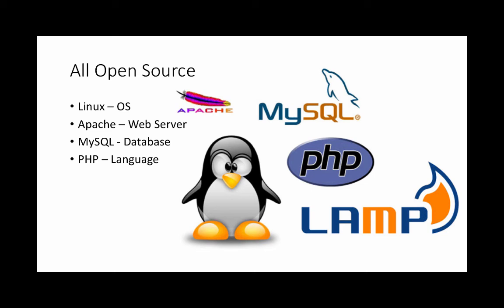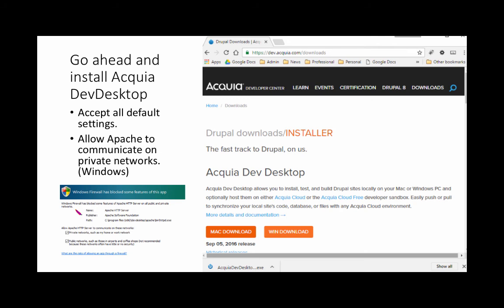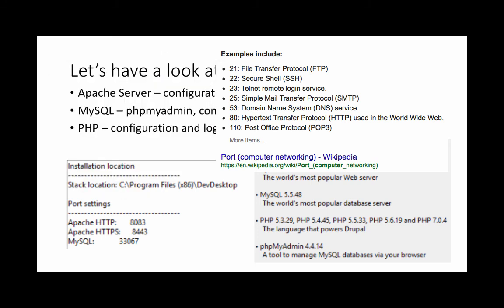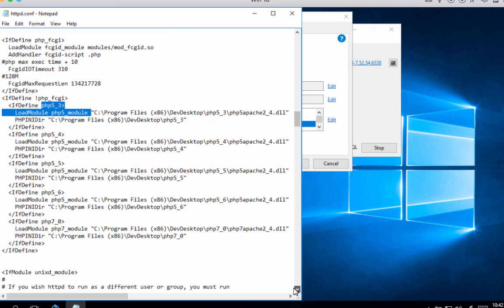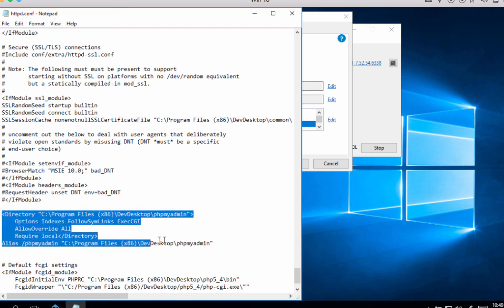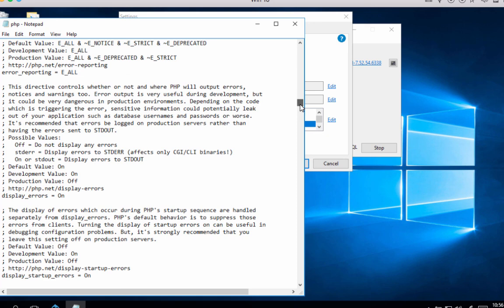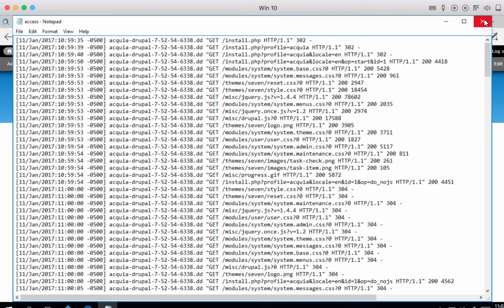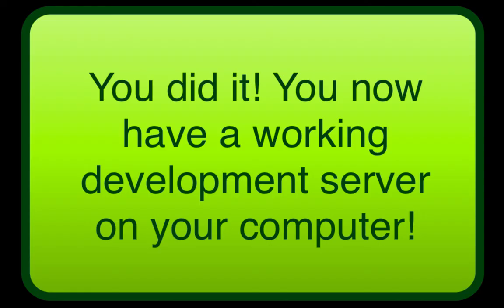LAMP Stack Intro and Tour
This video walks through a tour of the development server setup installed by Acquia DevDesktop.

Table of Contents:

00:25 - All Open Source
02:10 - All Open Source
02:33 - Vigorous Community
04:56 - Acquia DevDesktop
07:11 - Go ahead and install Acquia DevDesktop
08:12 - Go ahead and create an Acquia Drupal 7 Website.
09:55 - You should see something like this…
12:28 - Let’s have a look at what we have…
16:13 - Setup GIT identity in DevDesktop
16:23 - Check the configurations of the LAMP stack
17:37 - Check the Apache server configuration
23:17 - ServerName loopback setting
26:11 - DirectoryIndex setting
29:54 - View MySQL configuration
31:19 - View PHP configuration
37:26 - PHP HTTP file upload setting
39:20 - View stack logs
39:28 - Apache log is blank at first
39:36 - Install your first new Drupal site
40:58 - Configure your new Drupal site
41:17 - Setup the superuser account
42:47 - View Apache log - now full of content
43:54 - View database in phpmyadmin
46:01 - Initial home page of new Drupal site
47:45 - View phpmyadmin